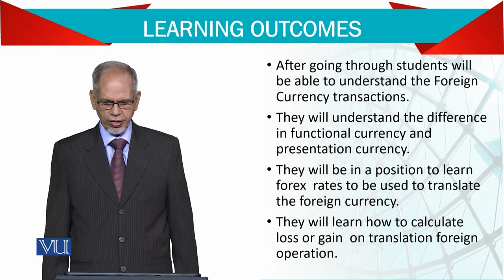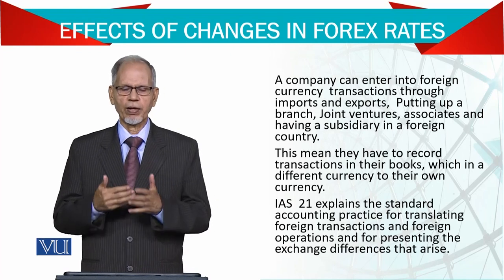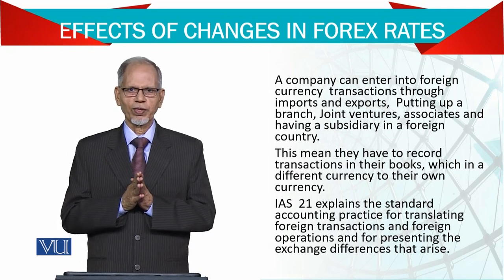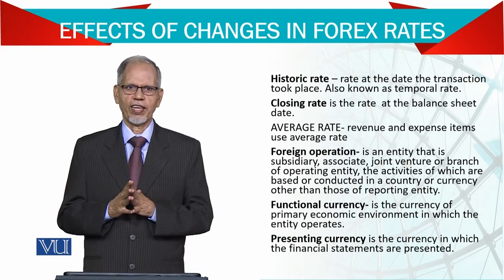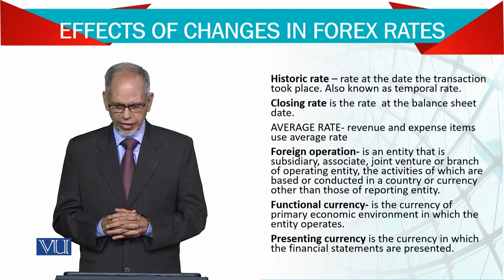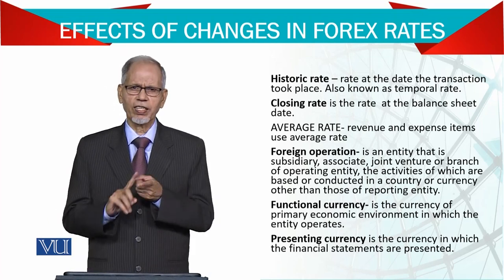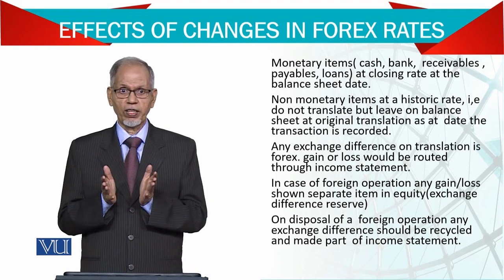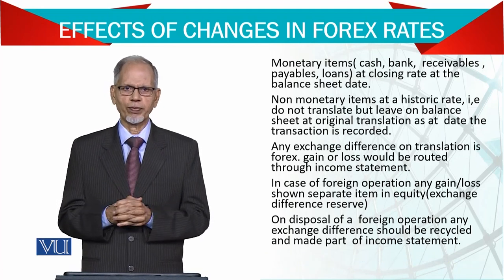Foreign Currency Transaction: Objective and Scope | Advanced Financial Accounting | FIN711_Topic090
Topic090: Foreign Currency Transaction - Objective and Scope,
By Mr. Nizamuddin